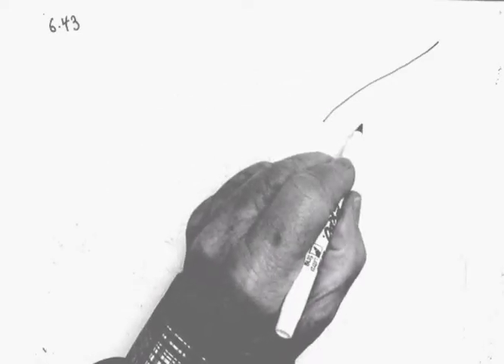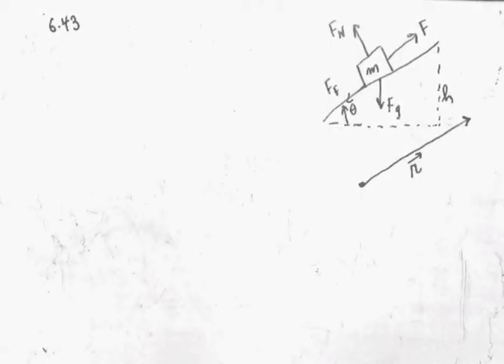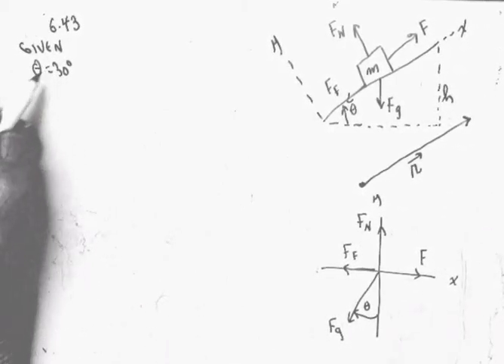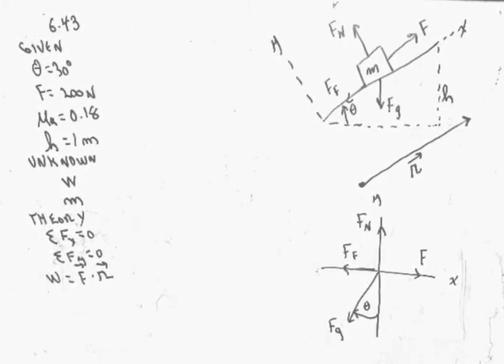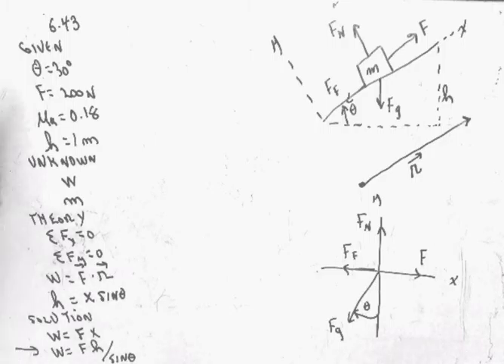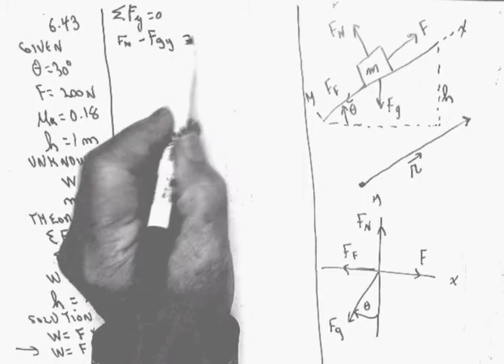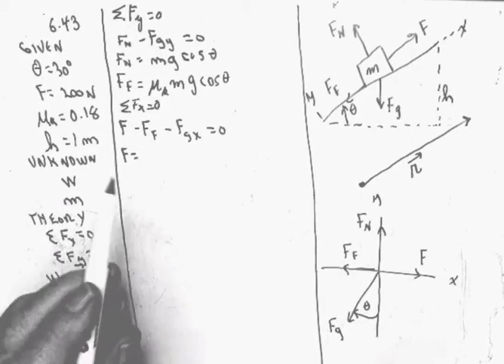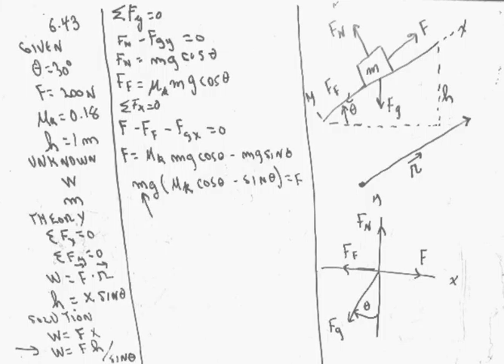prob6 43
Incline Plane and Work